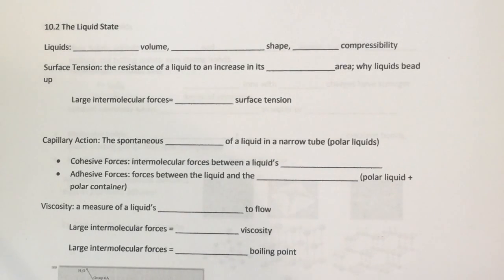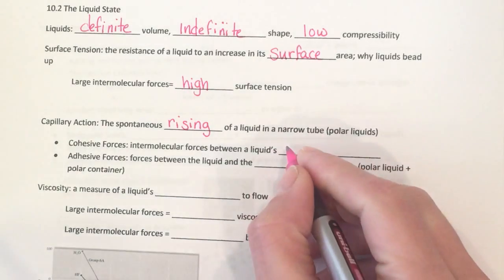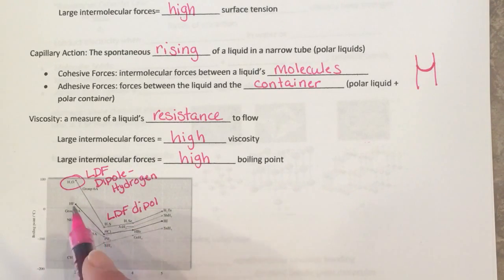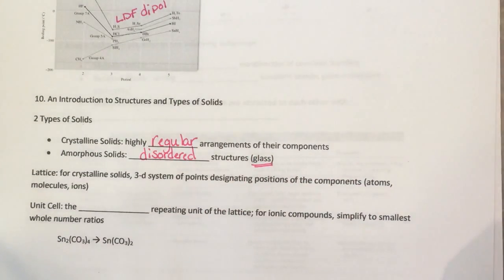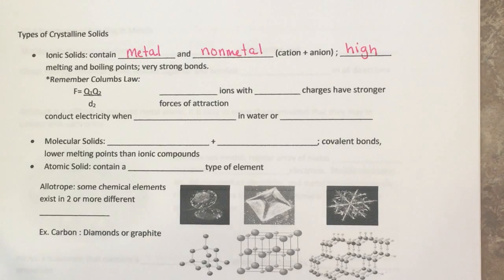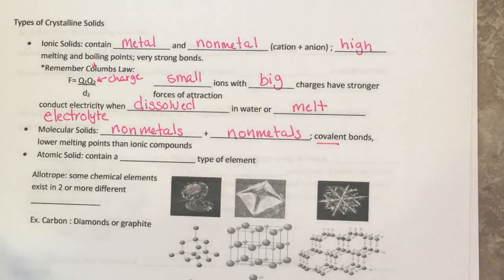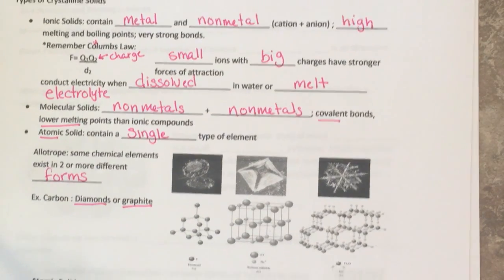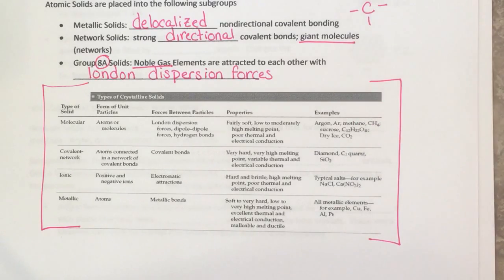The Liquid State